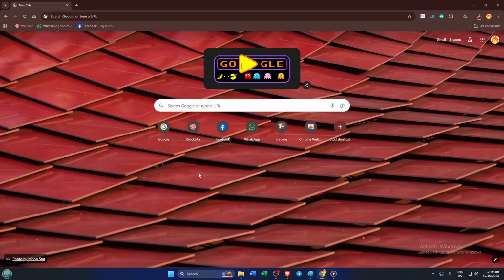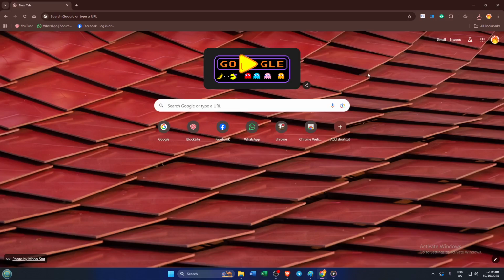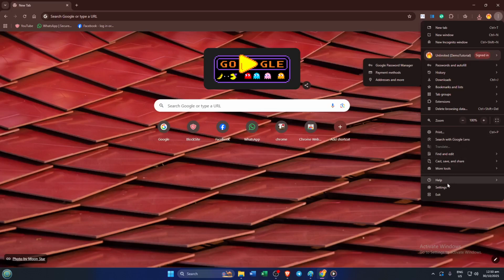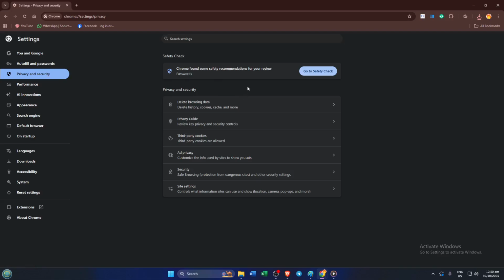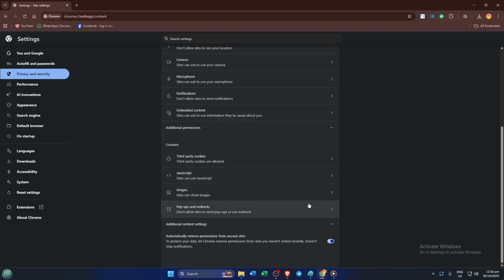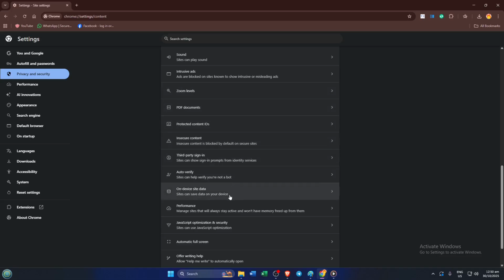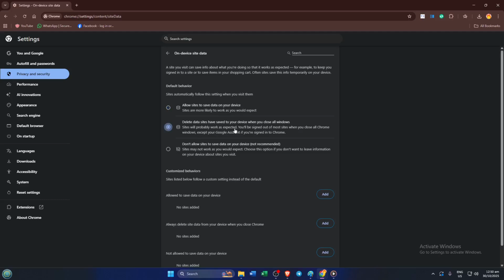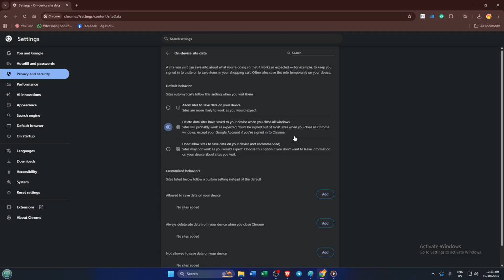How To Automatically Clear Google Chrome Browsing Data On Exit (Straightforward Approach)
Learn how to automatically clear your Google Chrome browsing data every time you exit the browser! In this step-by-step tutorial, you'll discover how to set Chrome to delete cookies, cache, history, and other browsing data on exit, helping protect your privacy and keep your browser running smoothly.

This tutorial covers Chrome for desktop (Windows, macOS, Linux) and Chrome Web. No more manual cleanup—follow along to streamline your browsing experience!

Stay safe online and keep your Chrome browser clean—let’s get started!